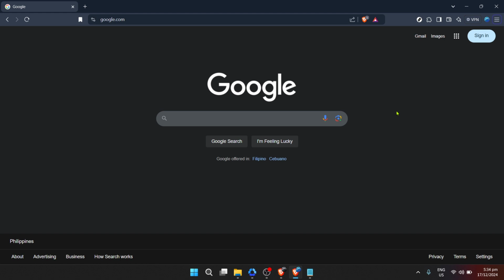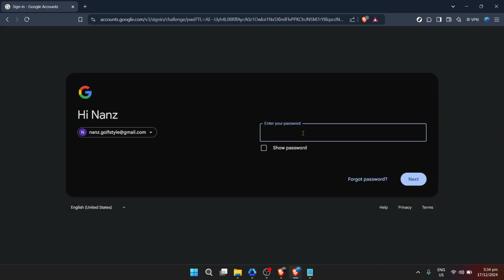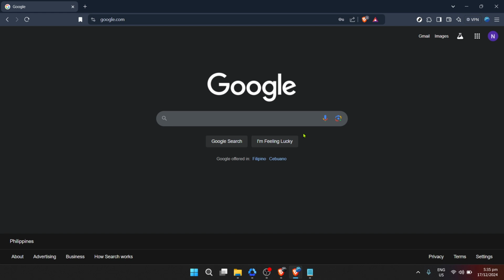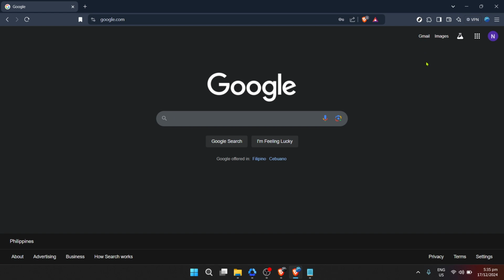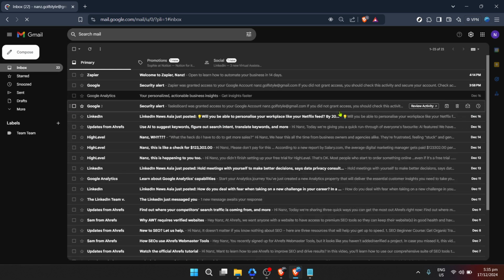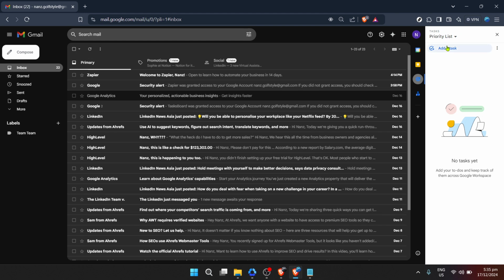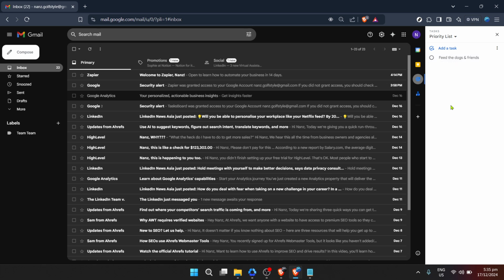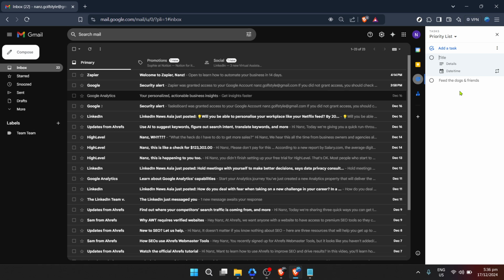How to Prioritize Google Tasks (Full 2024 Guide)